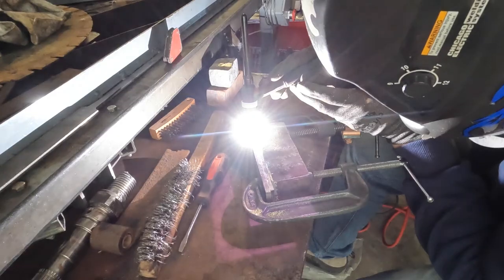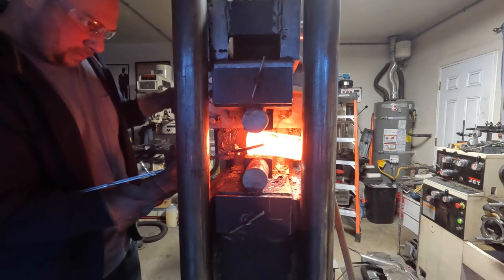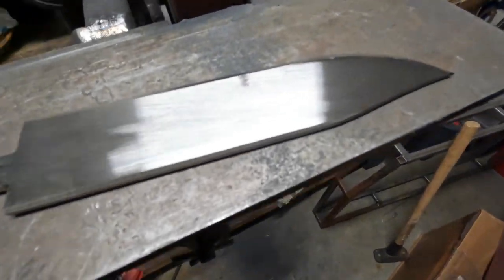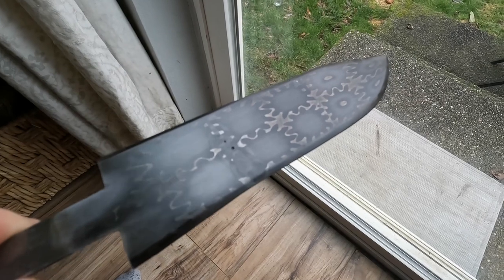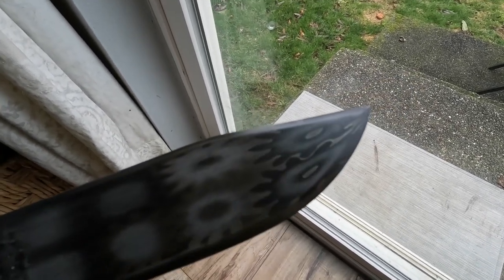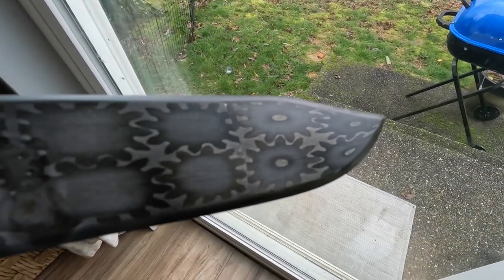Gear Damascus knife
There are a few tragic moments in one's life, let me share this one with you. When restacking this damascus some inclusions or impurities ended up in it and showed in the final etch. I have some more of this material left over from the original video, so I will start over. Let me know if you have any ideas on how to prevent this. I think some scale formed from inproper welds sealing up the stack.